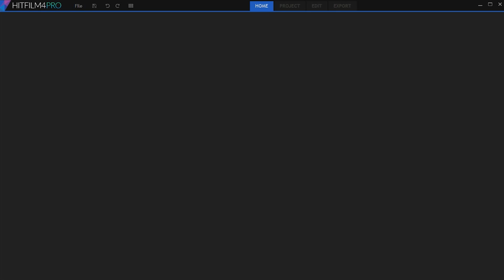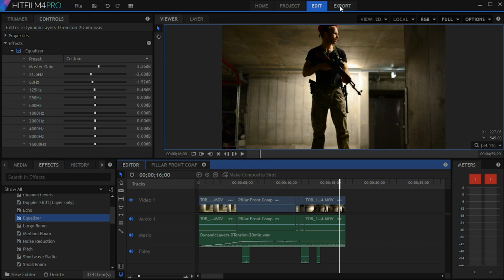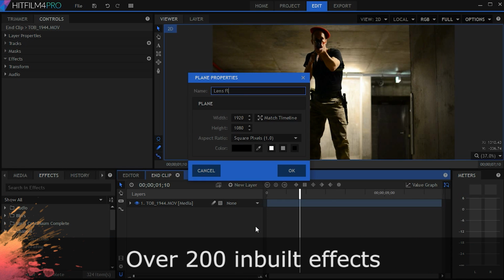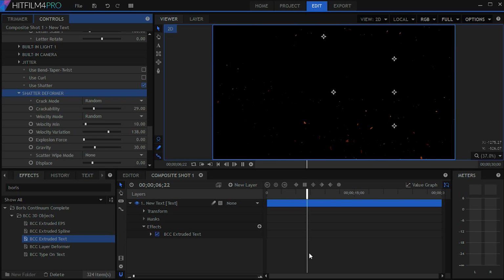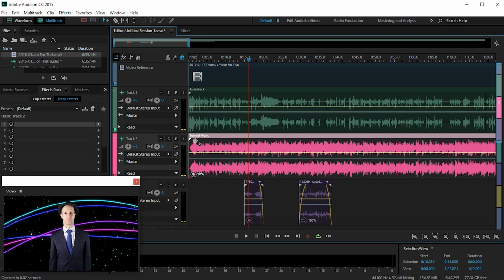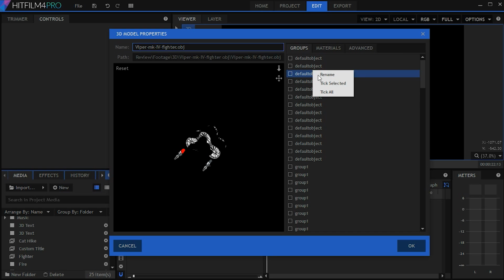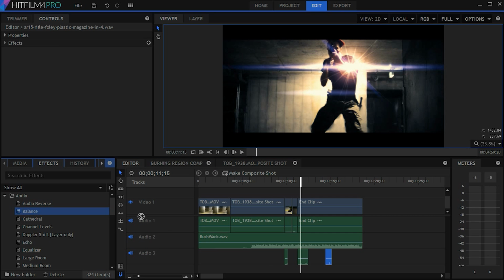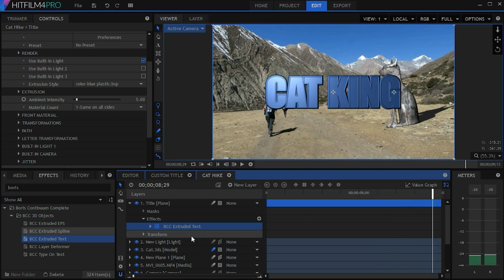HitFilm 4 Pro Review - Editing & Visual Effects Software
HitFilm 4 Pro combines editing and VFX in a single software package. Let's check it out!

HitFilm 4 Pro aims to be an all-in-one solution for film makers, combining video editing, visual effects compositing and audio processing capabilities in a single software package. I show you what the software is actually capable of and review what I do and don't like about it.

Benefits:
+ All in one solution, entire post production workflow in a single software
+ 200 inbuilt effects
+ Native 3D support (obj, 3ds, low, abc)
+ HitFilm Ignite Plug-ins pack (~150 plug-ins for your favourite NLE)
+ mocha HitFilm (including the Camera Solve module!)
+ 3D Objects from Boris FX
+ Strong community and tons of tutorials

Disadvantages (at least with the version I tested)
- Less features than you get with dedicated editing, compositing and audio processing tools
- Slightly sluggish performance
- Bugs in 3D import module
- Unintuitive 3D camera controls
- Cannot place more than a single clip within a composite shot, no way to 'group' clips
- Limited audio processing capabilities, no mixer

Update #3 improved the camera controls in your preview window. you can find all about this update

If you are looking for some great film making and visual effects software and don't want to spend any money, go grab HitFilm 3 Express.
It's a free version of HitFilm that you can use for your own film projects.